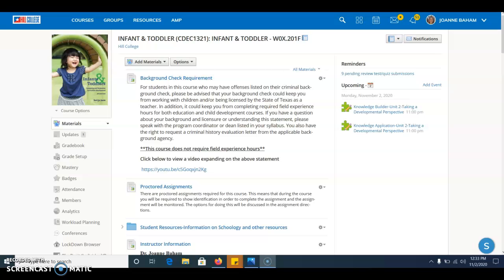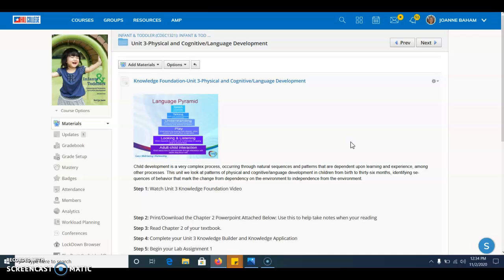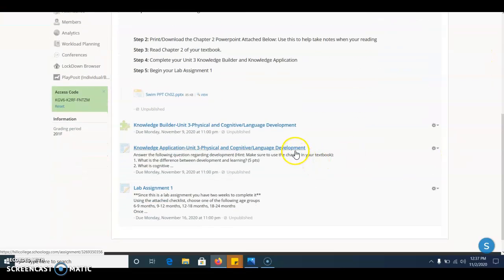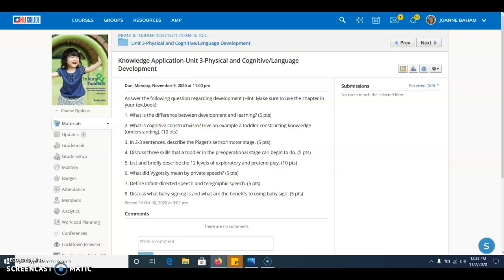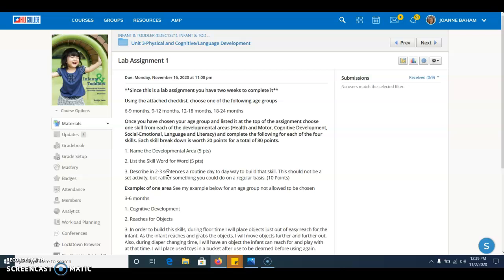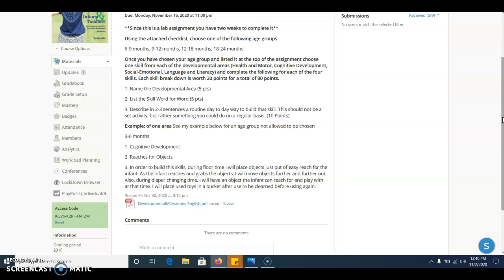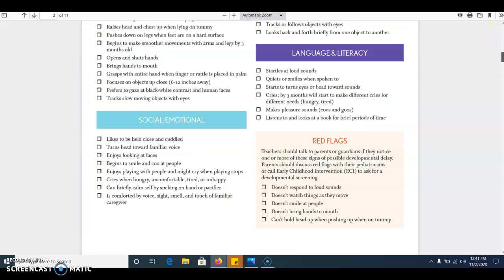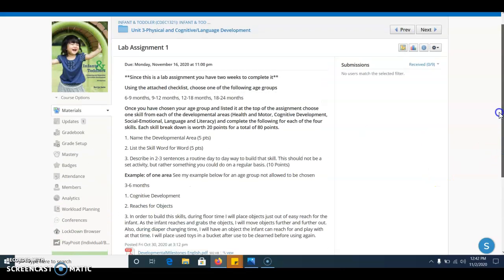Unit 3-Infant and Toddler